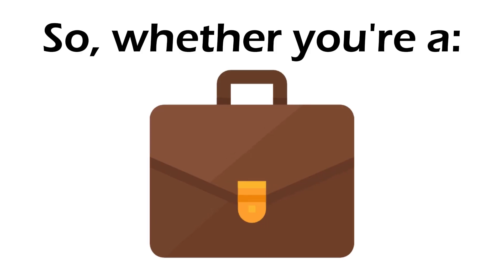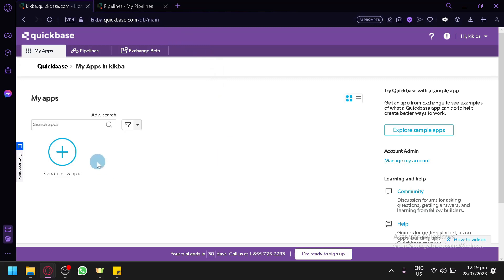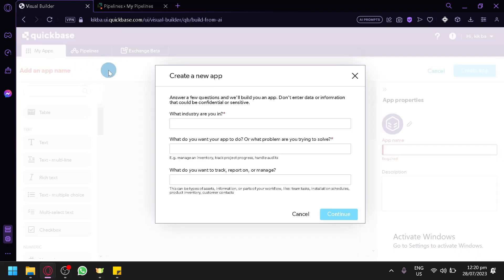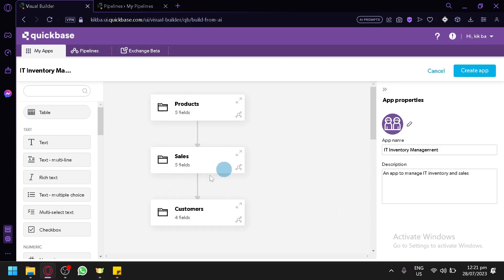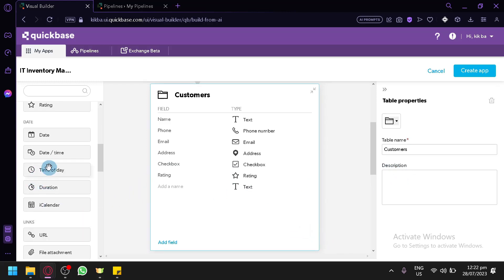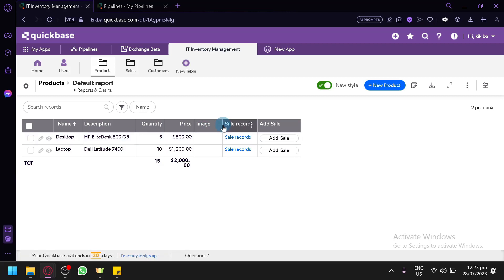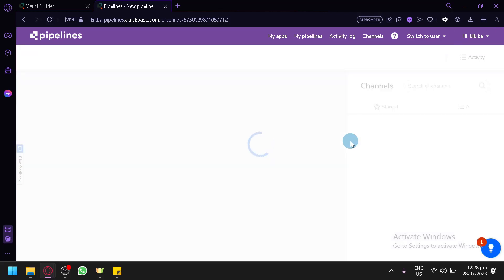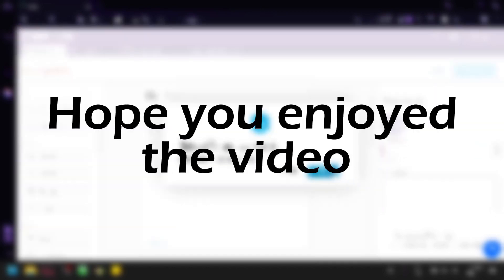How To Use QuickBase (QuickBase Tutorial For Beginners)